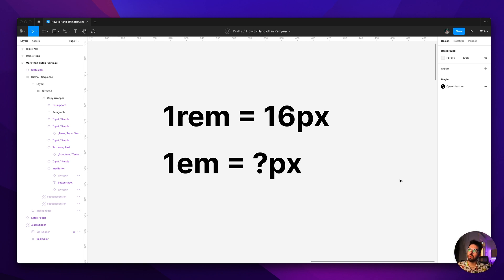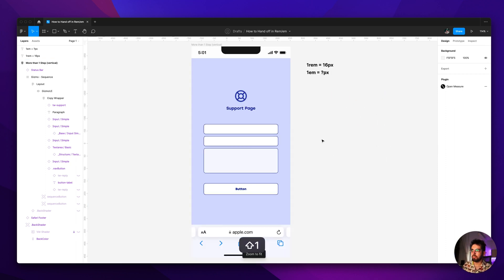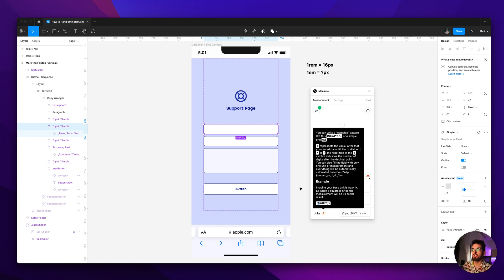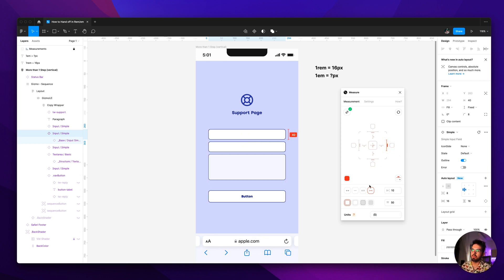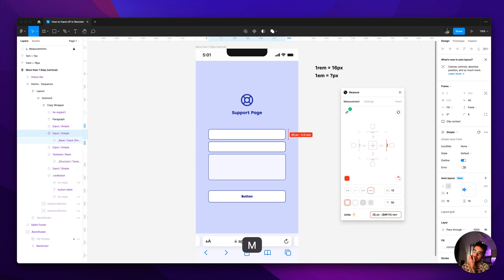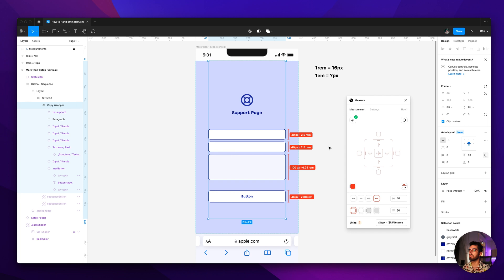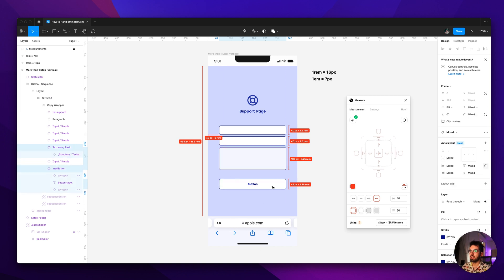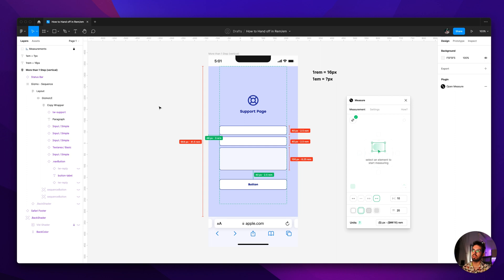How to easily hand off designs in REM(or EM) in Figma?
Have you ever wonder how can you easily hand off designs in other types of measurement values like REM and EM? All major design softwares today work with pixels but most of the recent websites have been working with either REM or EM for more accessibility.

In this video I show you how using the amazing "Measure" plugin and how you can convert px to rem(or em) in one click! 🪄✨